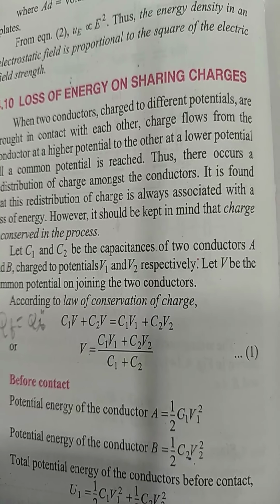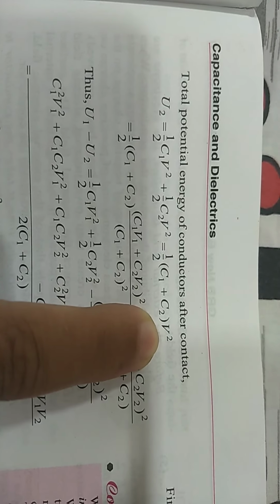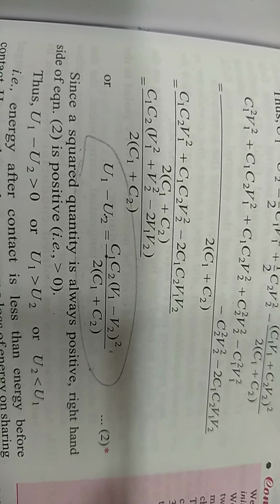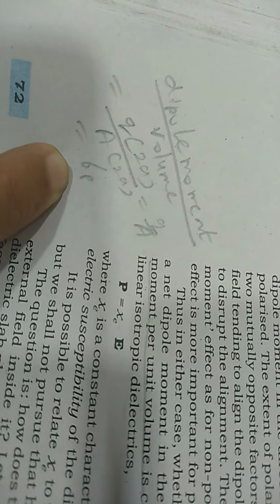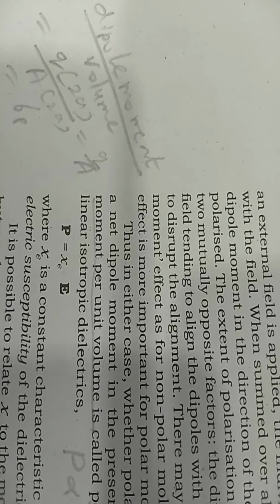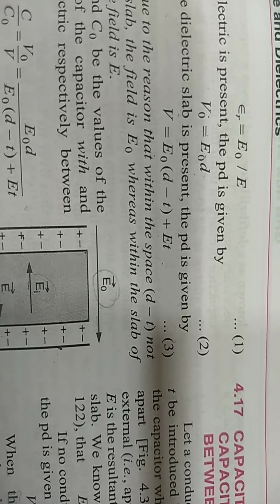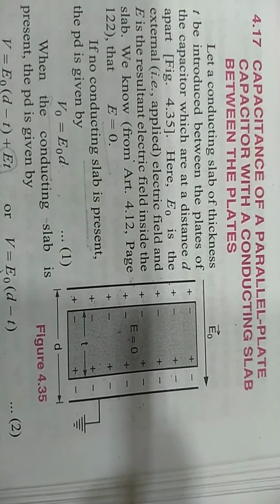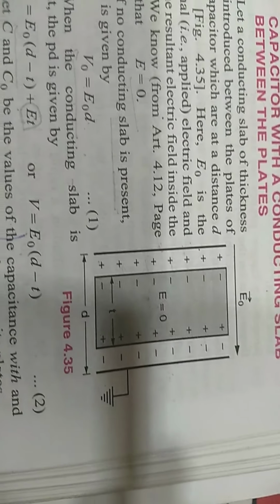19 April 2020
Capacitor part 2